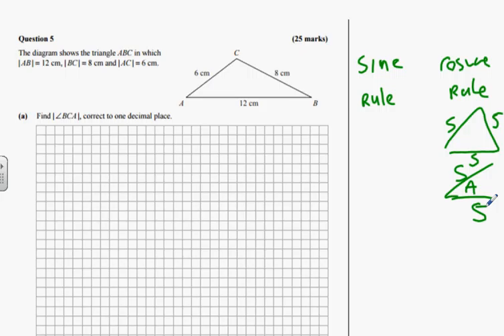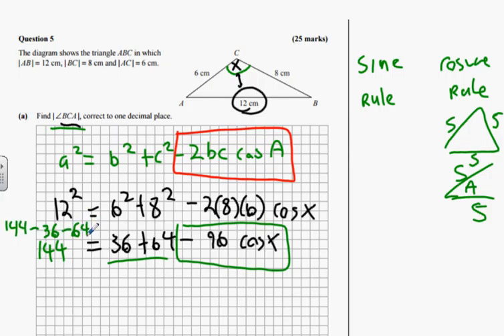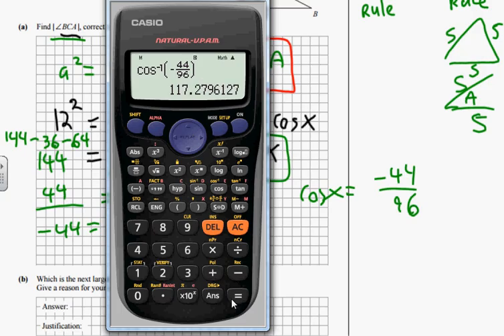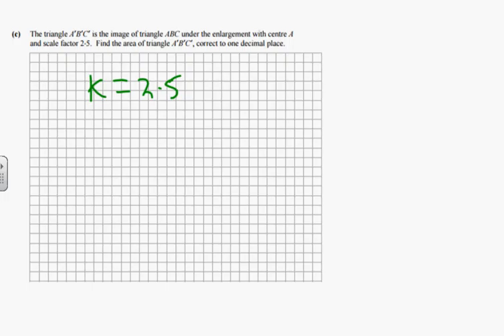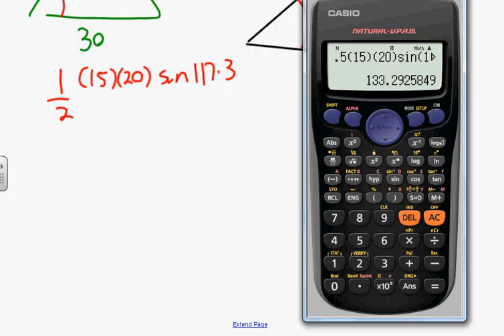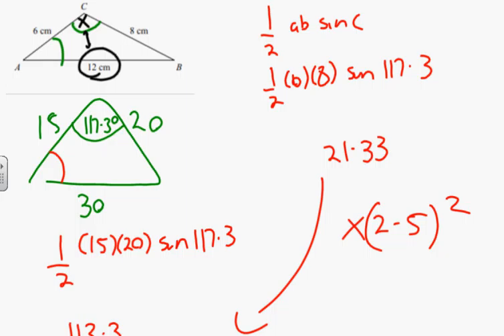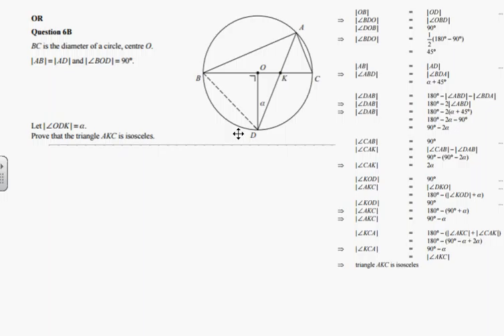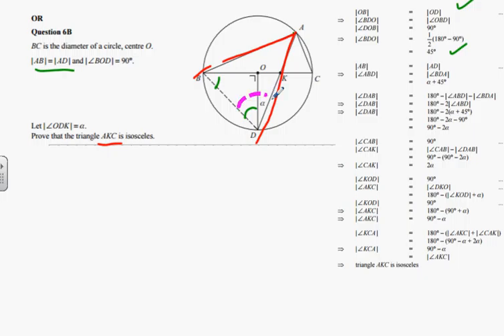2014 lc mock paper 2 q5q6